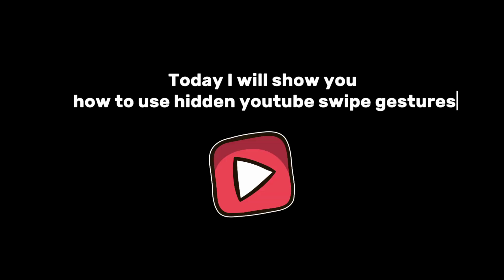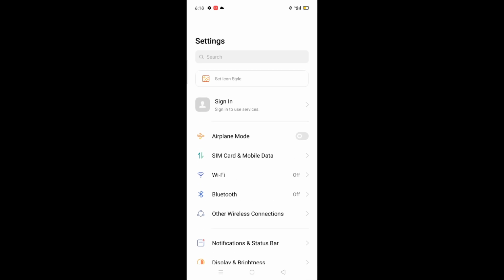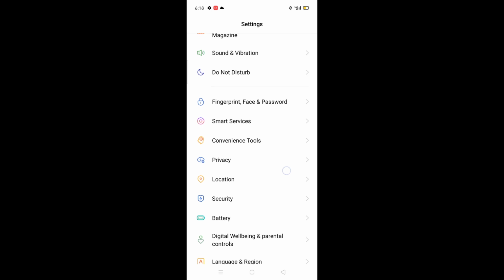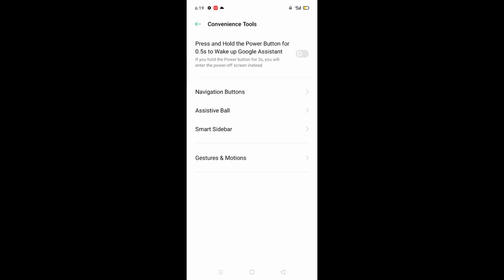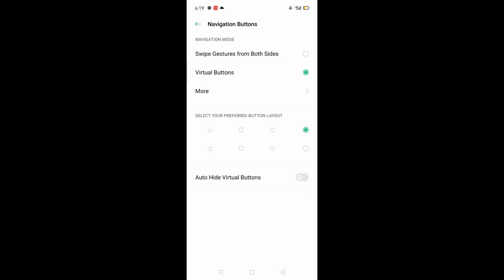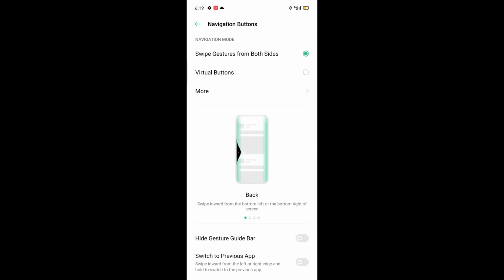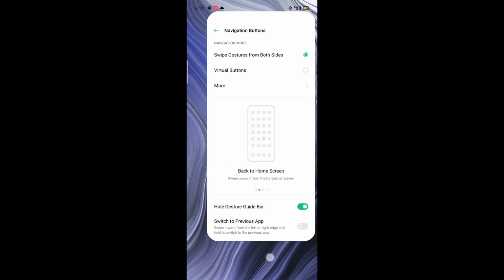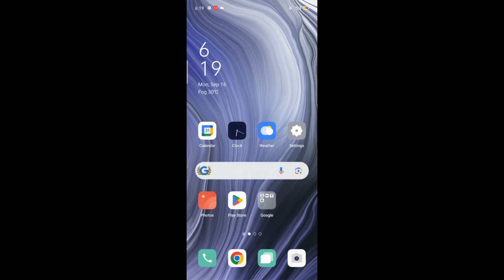How to use hidden youtube swipe gestures (2024)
How to use hidden youtube swipe gestures

In this video i´ll show you How to use hidden youtube swipe gestures. The method is very simple and clearly described in the video. follow all the steps & use hidden youtube swipe gestures